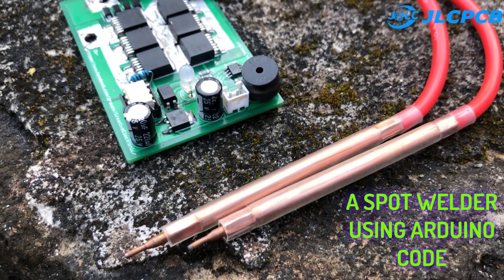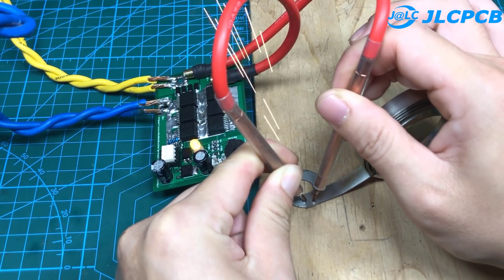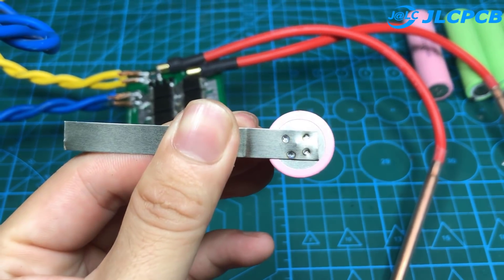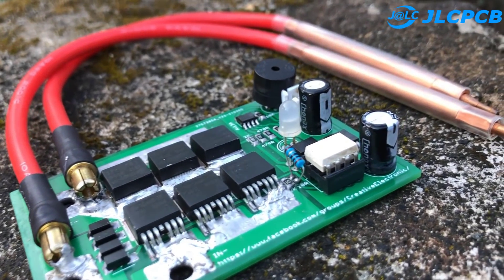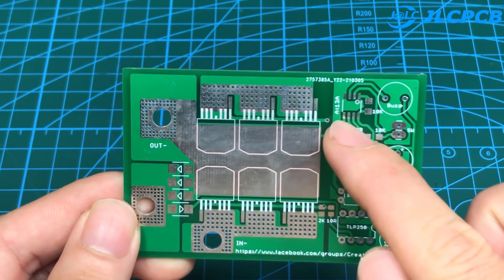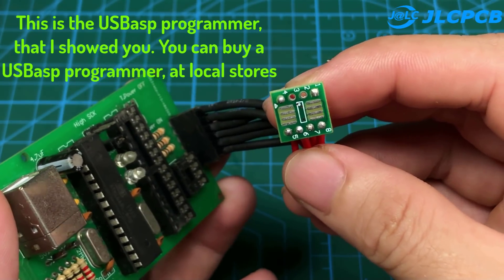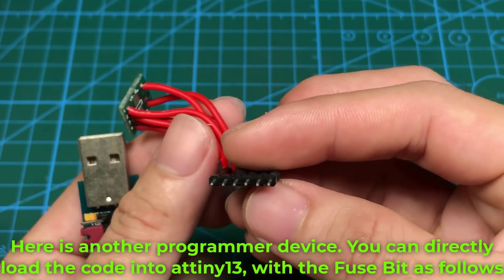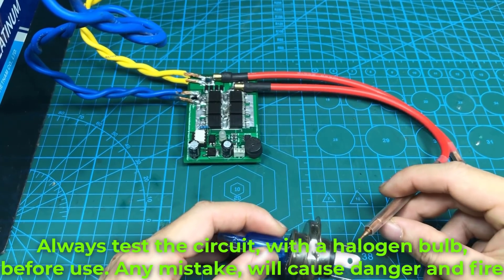Spot Welder V3 Using Arduino Code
►Hi Friends. Today I share with you Spot Welder V3 Using Arduino Code